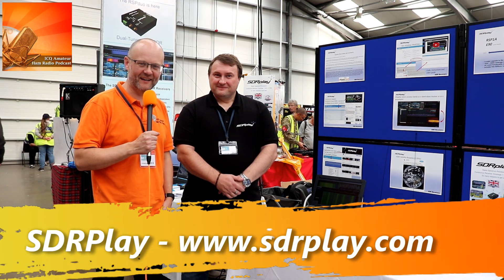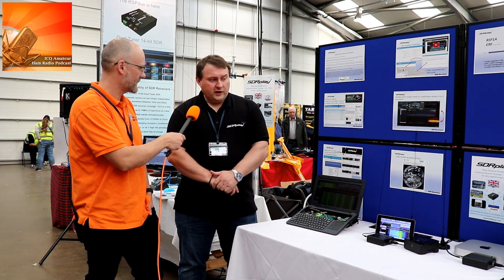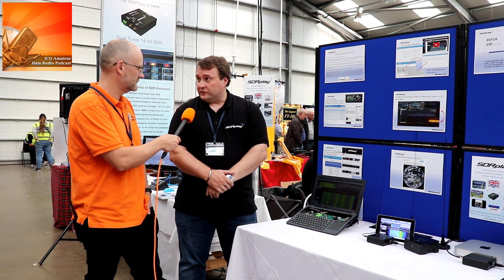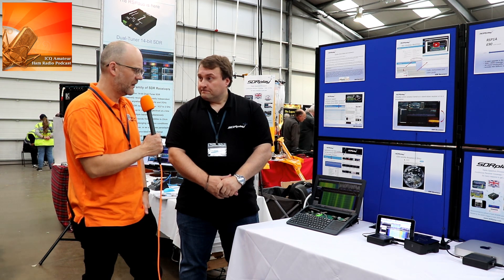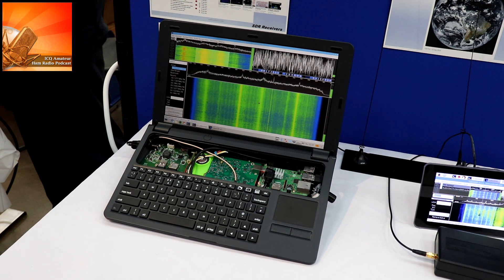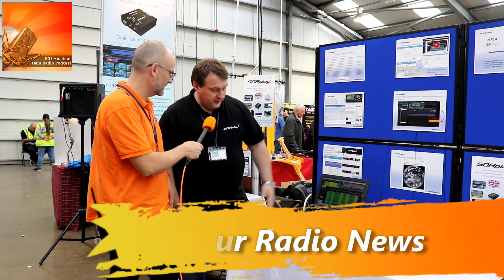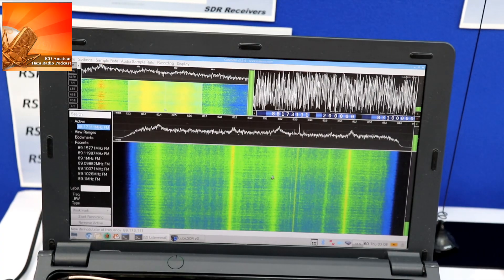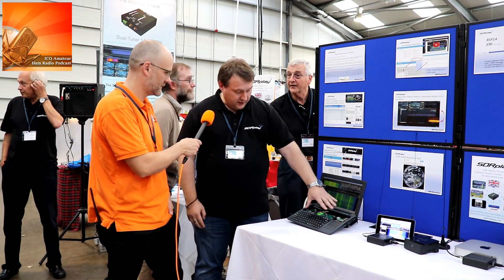SDRPlay PiTop Software Defined Radio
Andy from SDRPlay spoke to the ICQ Amateur/Ham Radio Podcast's Chris Howard about software improvement and how they are adding the SDRPlay to the PiTop.